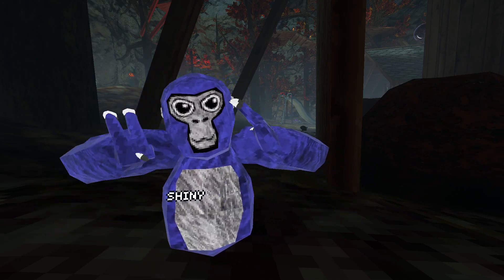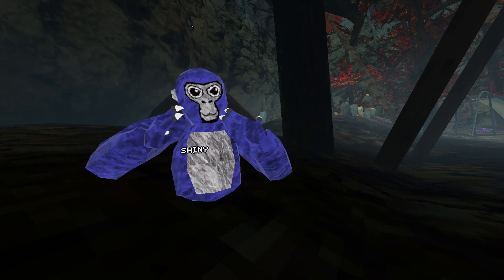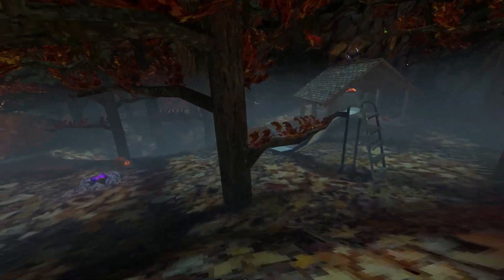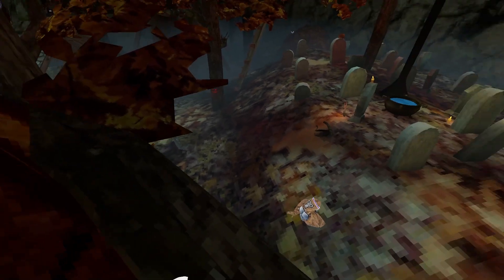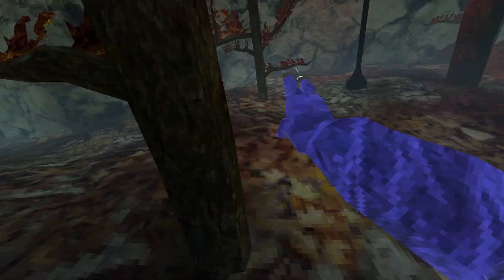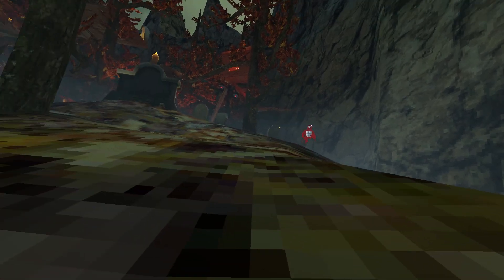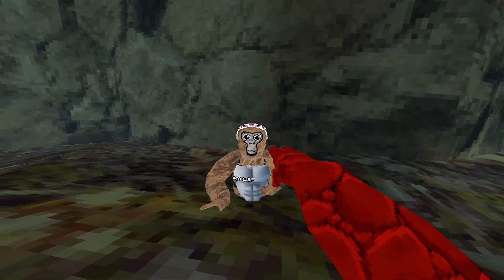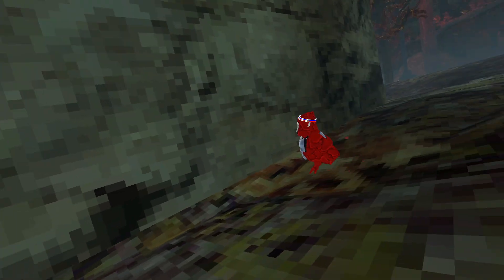I Made my Friend The BEST player in the world...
yoooooooooo wasuup

ignore pls